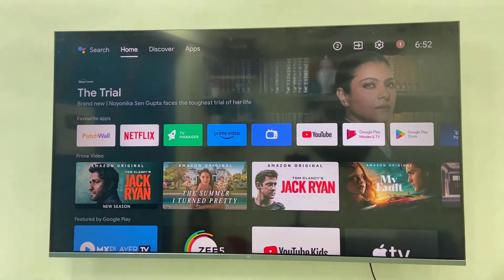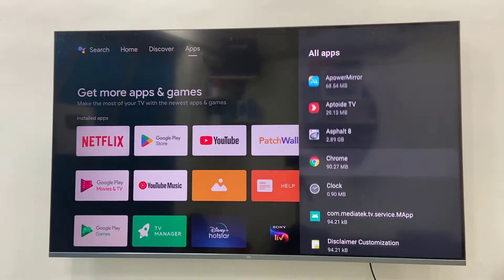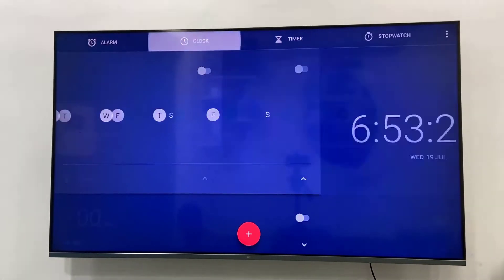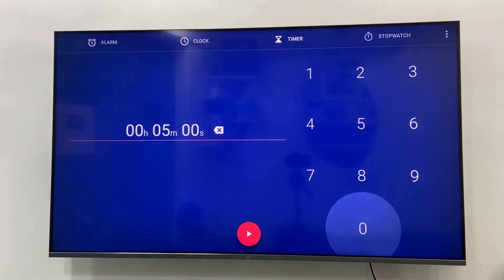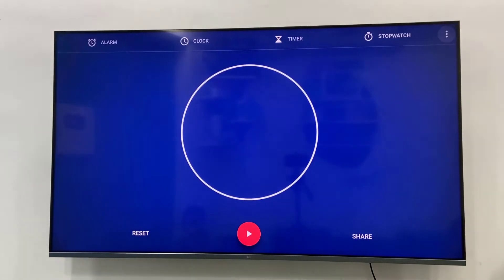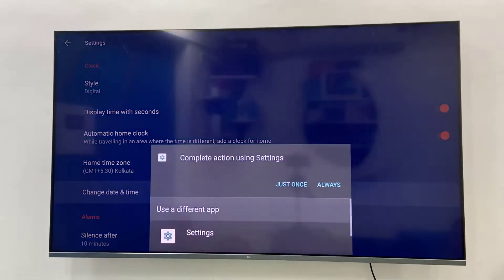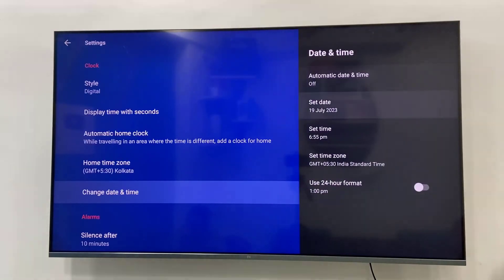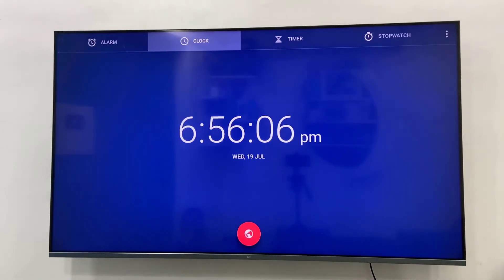How to Set Date, Time, Alarm, Timer & Stopwatch in Android TV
Set Date, Time, Alarm, Timer & Stopwatch in Android TV